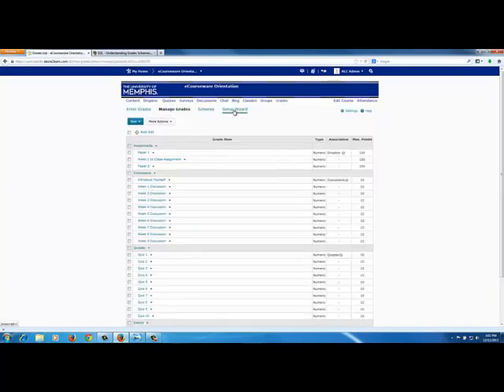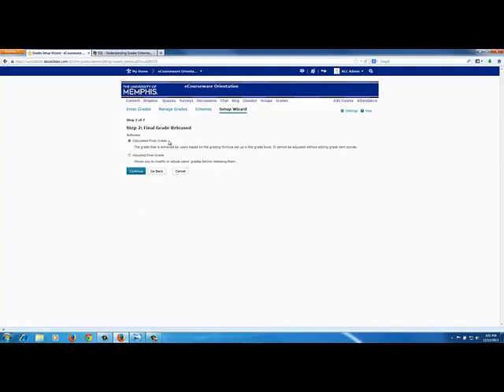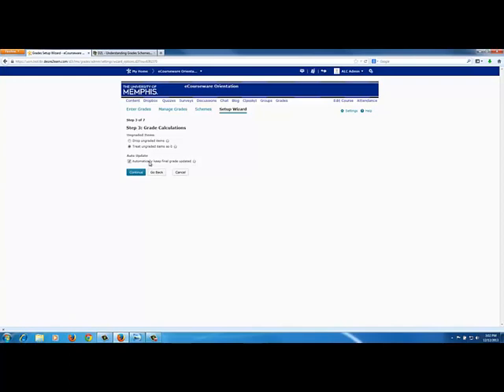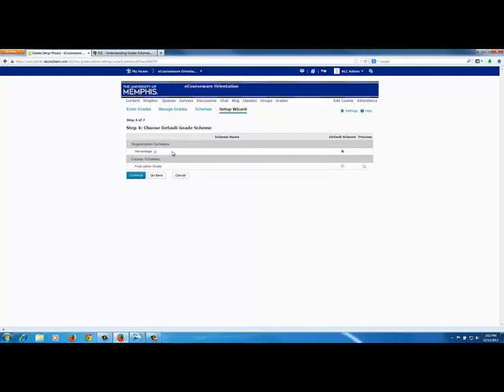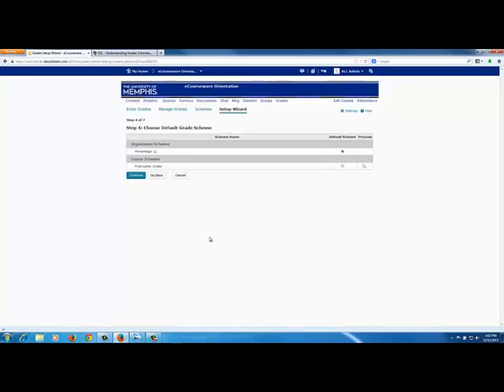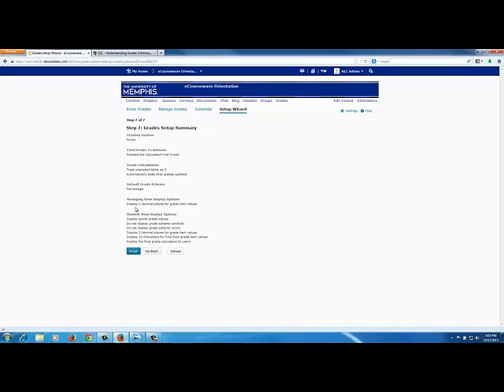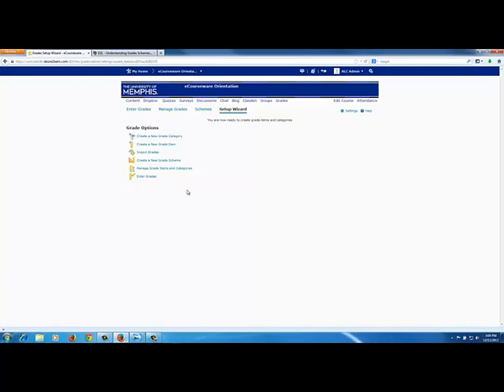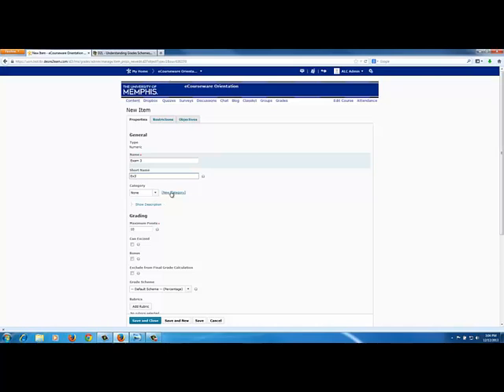PointsGradebook001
Creating a Basic Points Gradebook